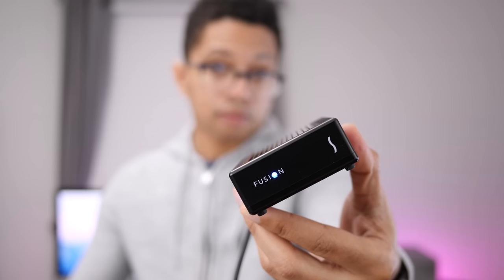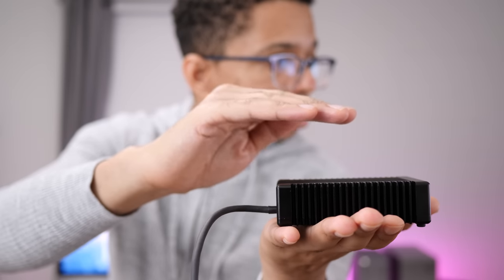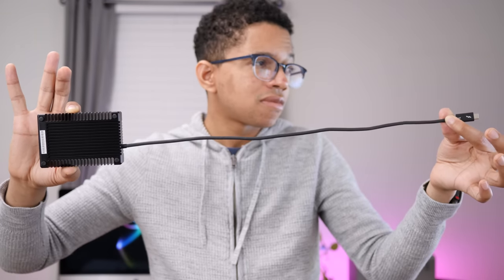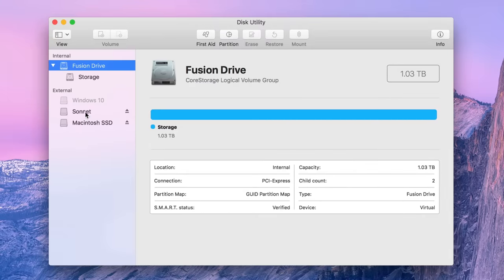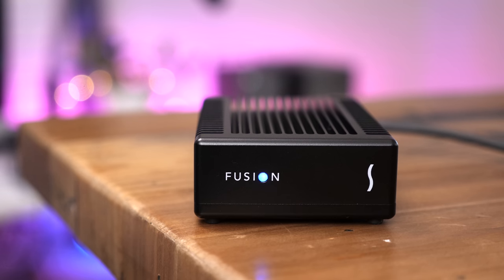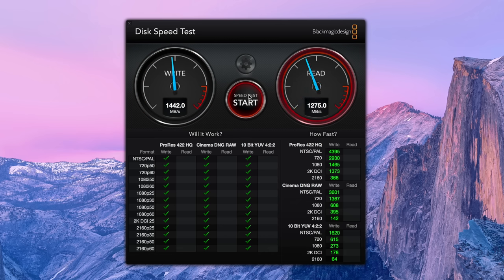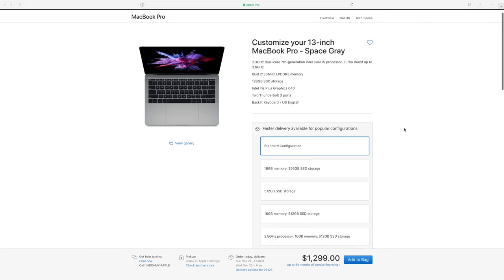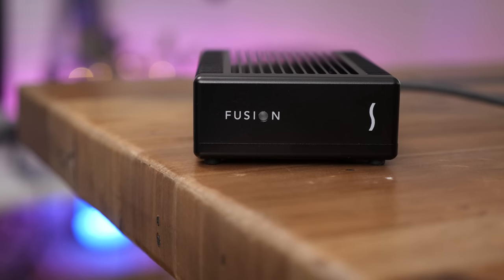Review: Sonnet Fusion PCIe SSD - a RIDICULOUSLY-FAST external drive!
Sonnet's Fusion SSD is a portable PCIe external drive that's bus-powered. It features read and write speeds that can rival the internal NVMe SSDs inside of today's Macs. At $999 (Amazon B&H it's quite pricey, but compares well to Apple's own SSD upgrade prices. Read our full post for extended details